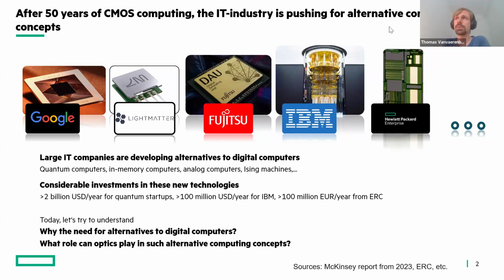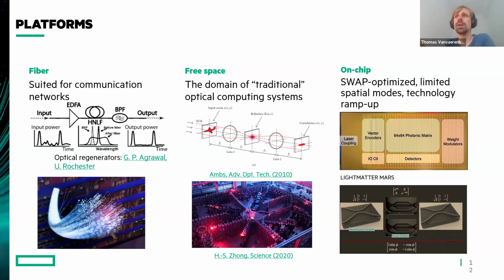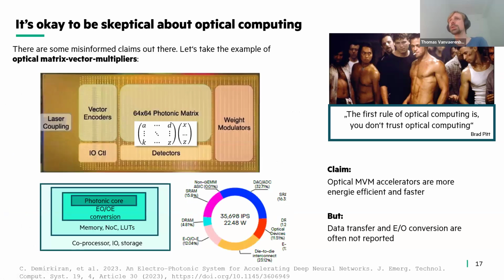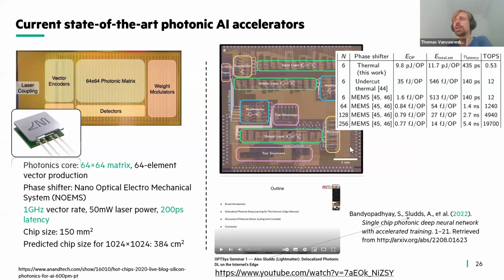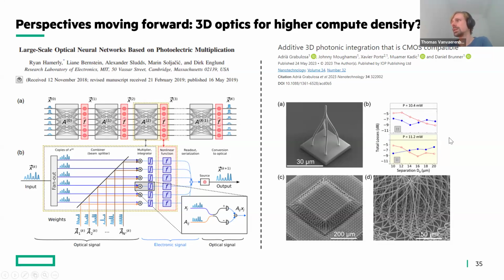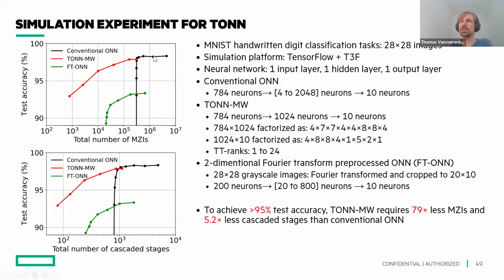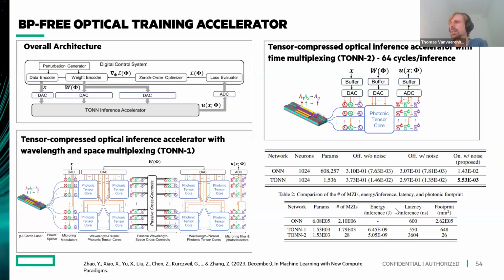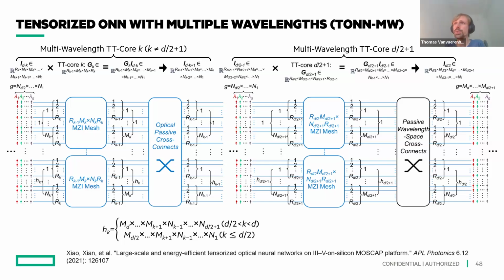OptSys Seminar Series 6 ---Dr. Thomas Van Vaerenbergh